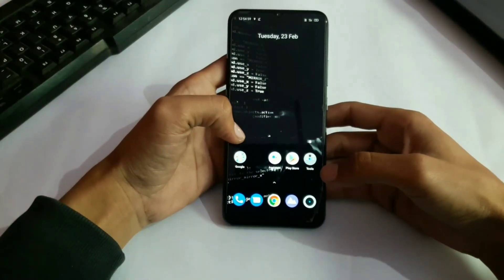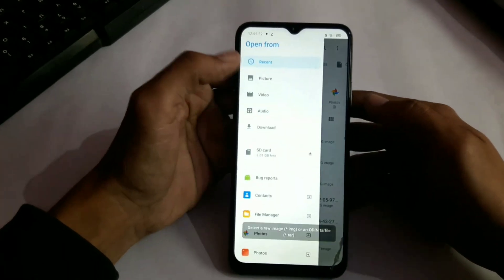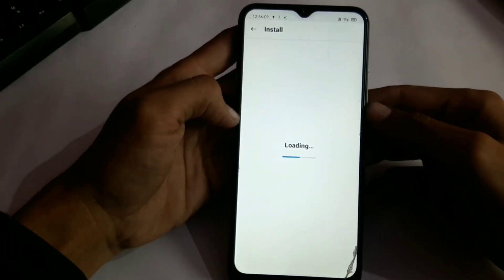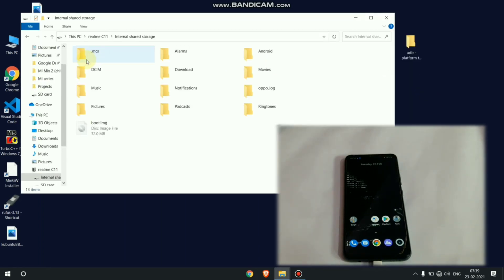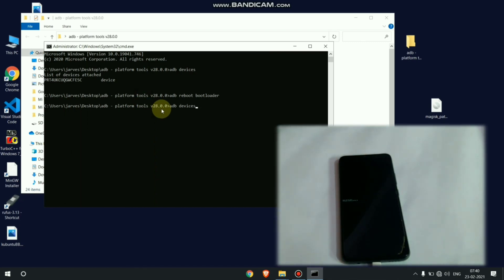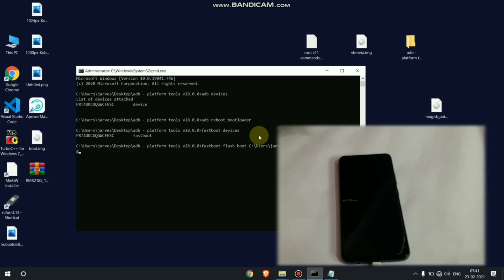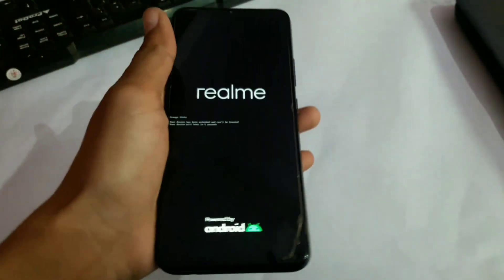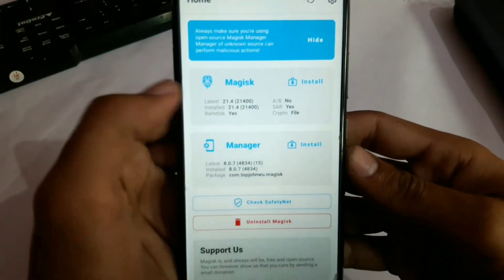Root realme c11 | c12 | c15 | without TWRP RMX2185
REALME C11 is budget phone comes with mediatek CPU.
MTKs are not good ones for rooting but In this I'll give you method to root your loved C11 RMX2185 safely.